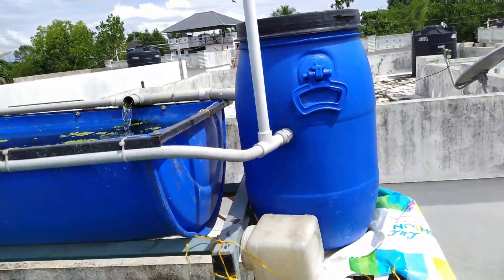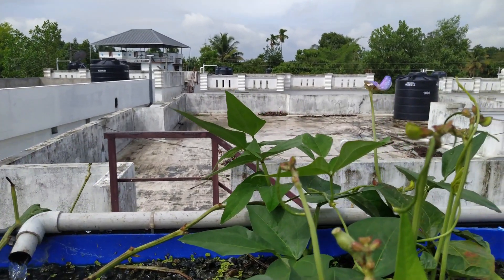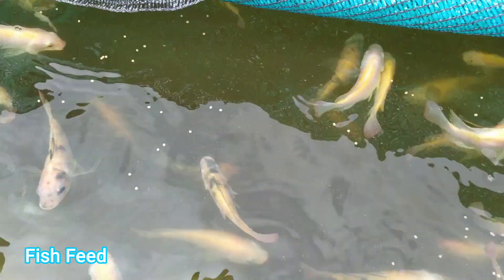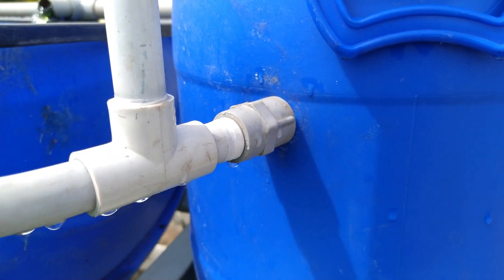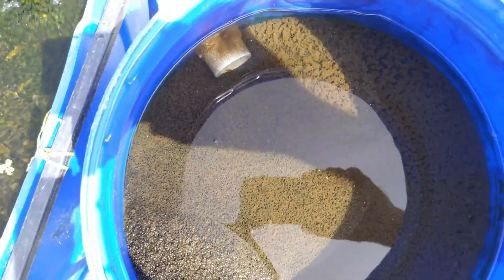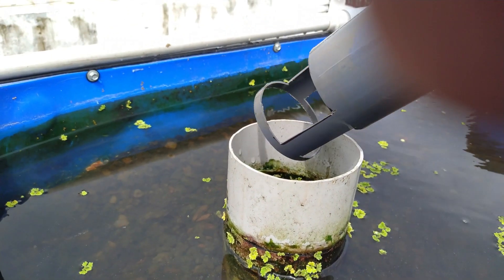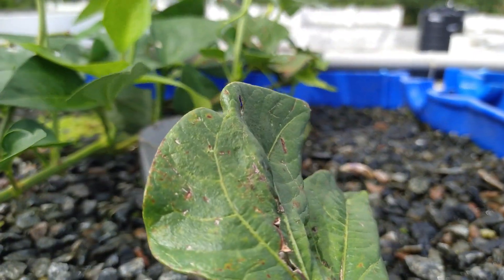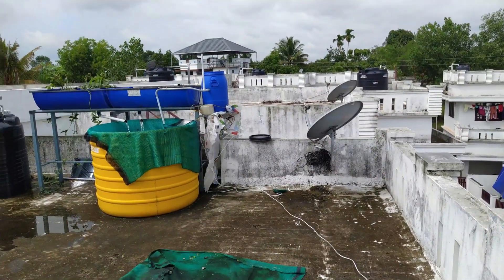Aquaponics at home - An Introduction - അക്വാപോണിക്സ് പരിചയപ്പെടാം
അക്വാപോണിക്സ് പരിചയപ്പെടാം

മീനും പച്ചക്കറിയും (ചെടിയും) ഒരുമിച്ചു വളരുന്ന സൈക്ലിക്ക് സിസ്റ്റം.
What is Aquaponics
Aquaponics (/ˈækwəˈpɒnɪks/) refers to any system that combines conventional aquaculture (raising aquatic animals such as snails, fish, crayfish or prawns in tanks) with hydroponics (cultivating plants in water) in a symbiotic environment. (Wikipedia)

Video Included minimal technical details only.

Note: Aquaponics System should be running 24 hours.